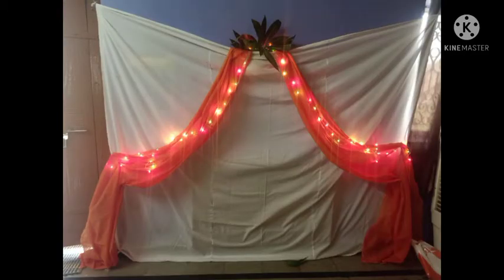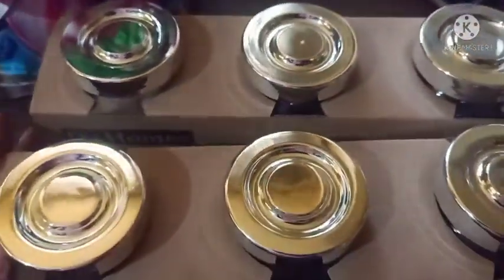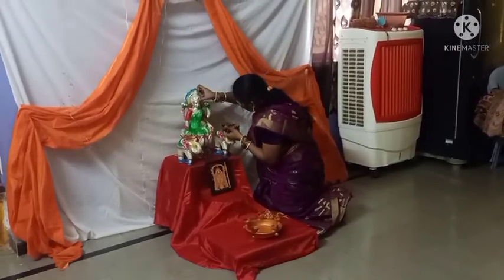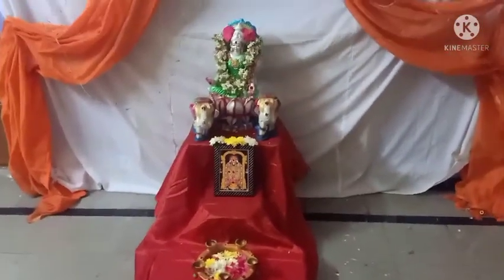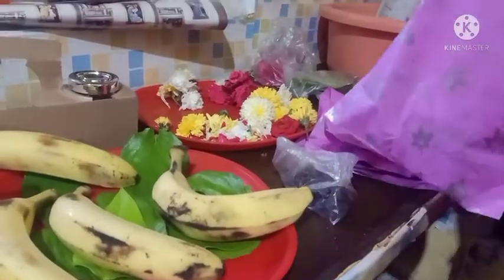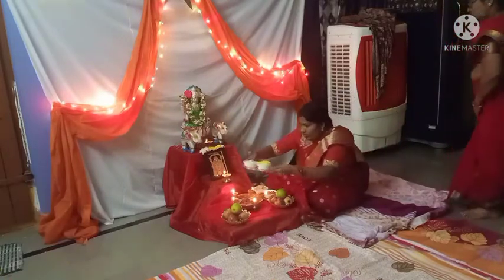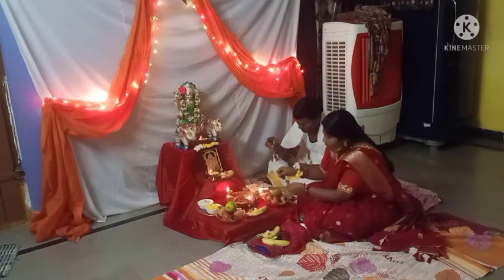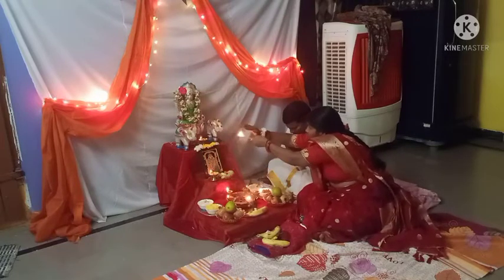🙏మా ఇంటి వరలక్ష్మీ వ్రతం | Pooja | Return Gifts | VaraLaxmi vartham 2021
మా ఇంటి వరలక్ష్మీ వ్రతం
pooja